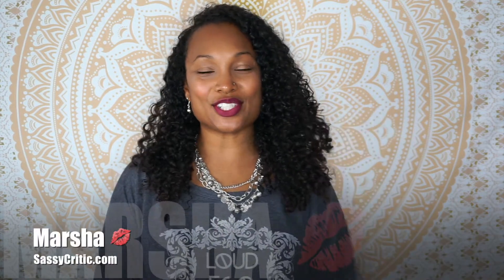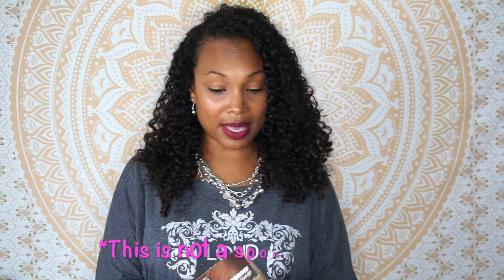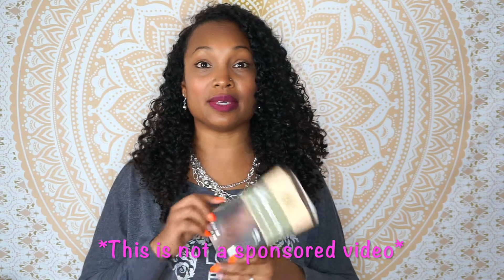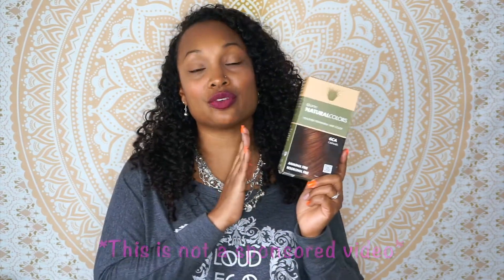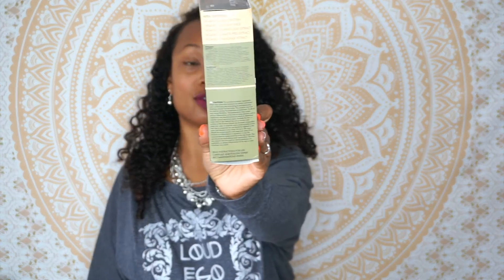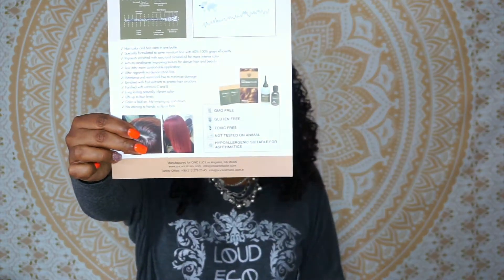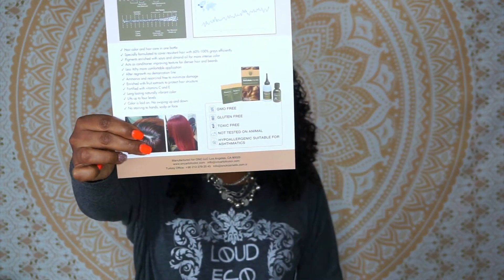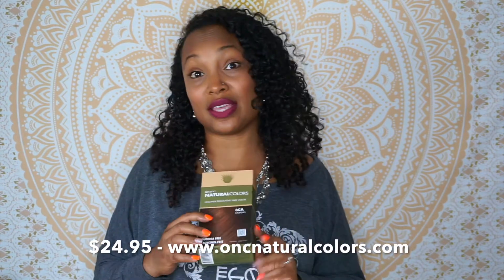Natural Hair Color Review | ONC Natural Colors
In this video, I review my experience and results of an organic, healthy hair color by ONC Natural Colors! I chose the color Caramel (6CA) to try on my dark brown hair. Watch for details of the process, my end results, and how I felt about the product and whether or not I recommend it!

Check out the line of hair color by ONC Natural Colors on their